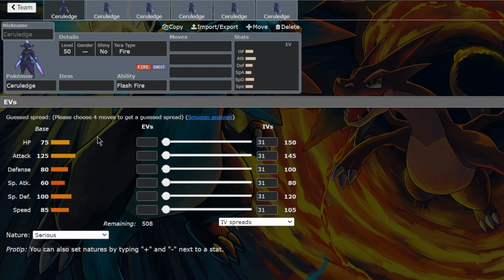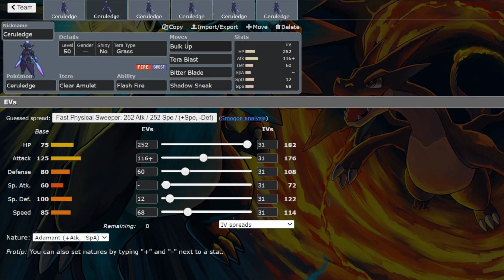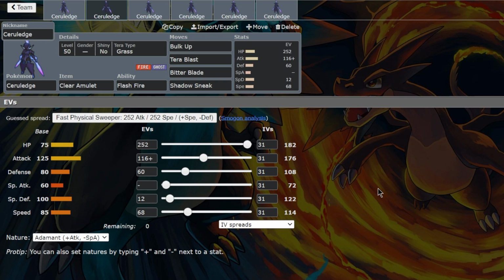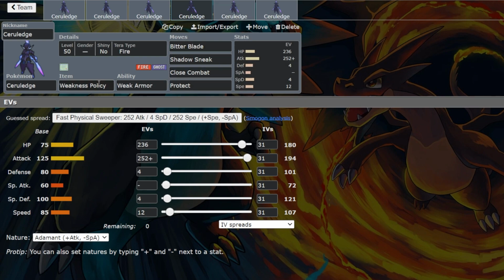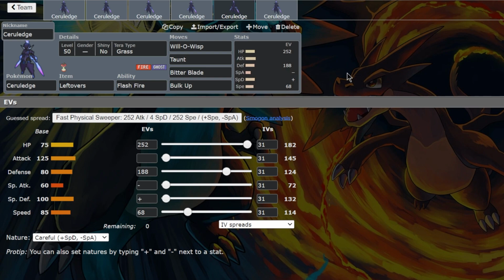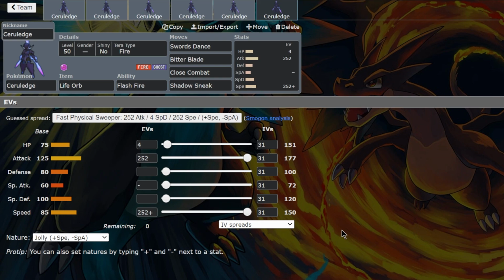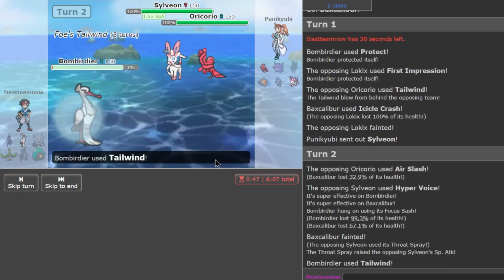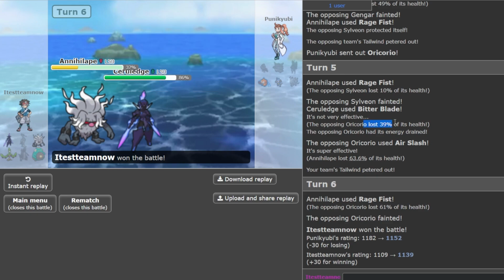Bitter Blade HEALS 50%?!! Ceruledge Moveset Guide! - Pokémon Scarlet & Violet